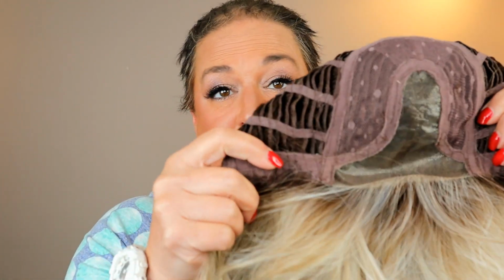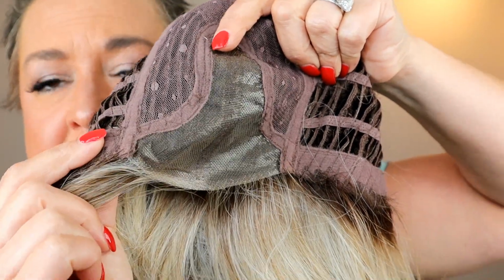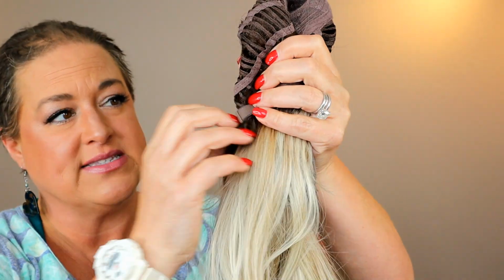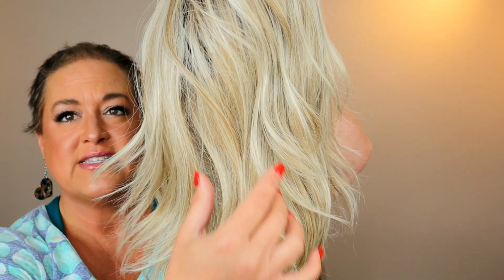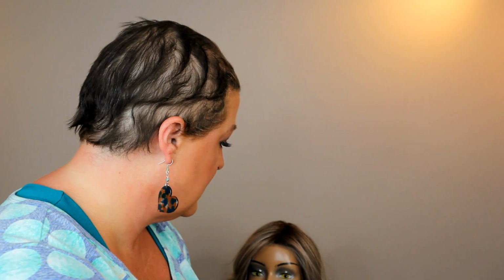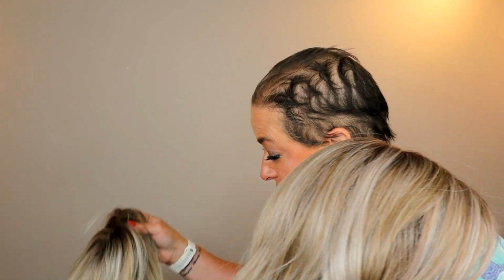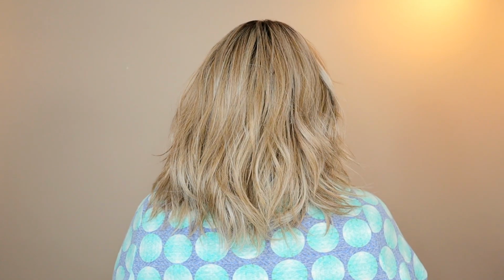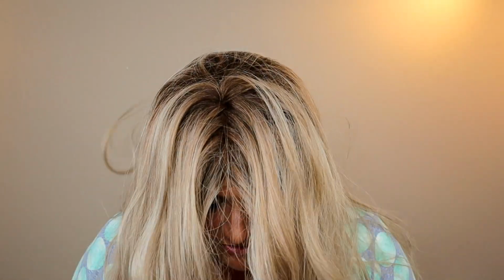BelleTress PEERLESS in TWO NEW sizes | 18" in Butterbeer Blonde, 14" in British Milktea (plus 22")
Name Brand Wigs sent me both the 18" and the 14" Peerless wigs I show in this video.  You can find them here:

💗💗WAS THIS HELPFUL?  Consider contributing to my tip jar- all donations help support my wig ministry 💗💗 Even more ways to support below ⬇️⬇️ 🥰

If you are looking for a trustworthy place to purchase please check out my blog post

💗 Provide financial support to help pay expenses related to my videos and giveaways via Paypal